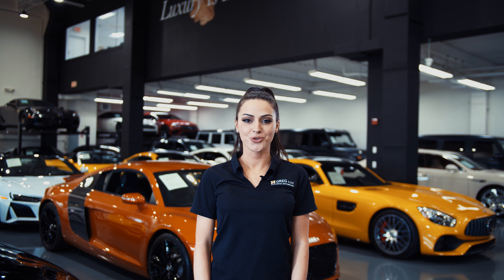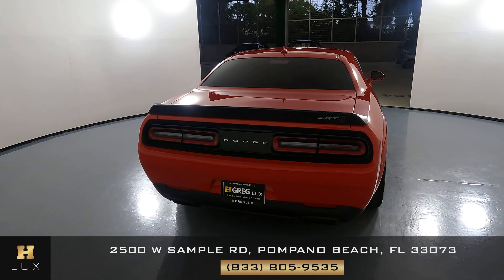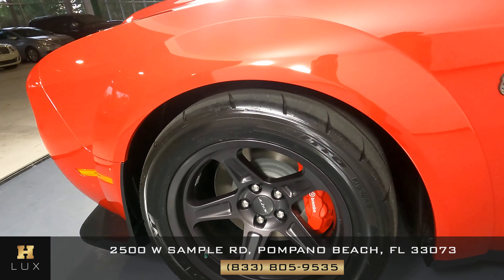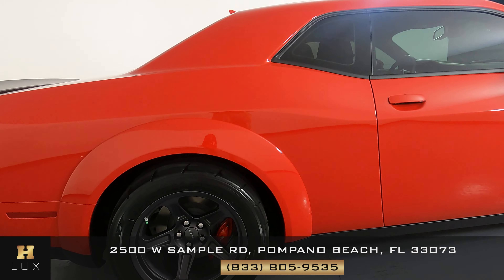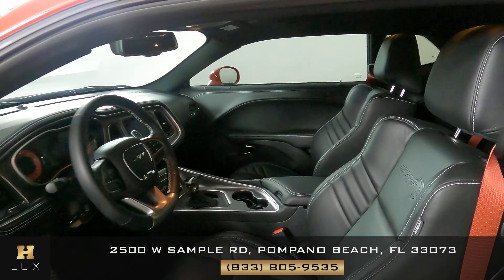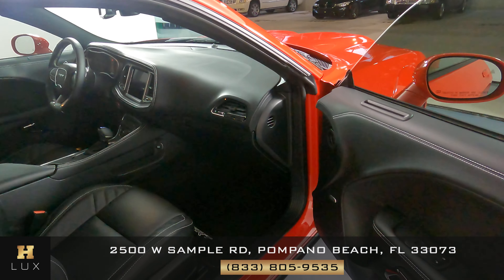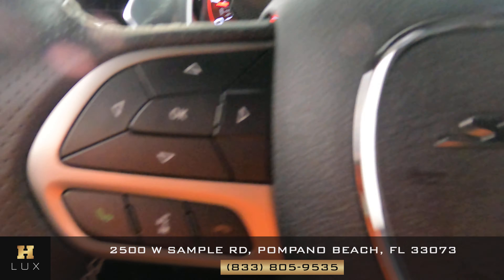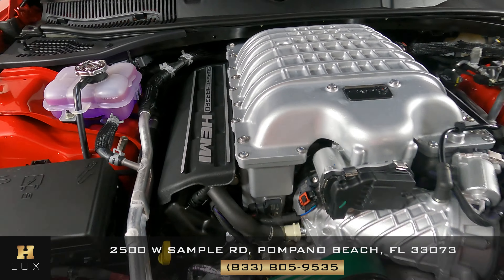2021 DODGE CHALLENGER SRT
2C3CDZL91MH551091